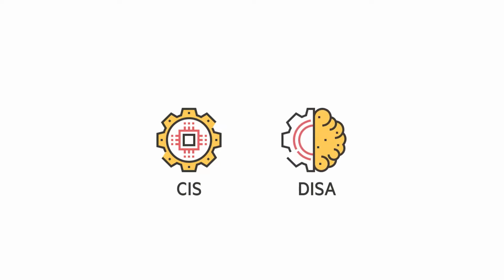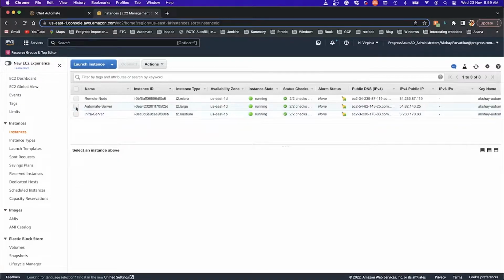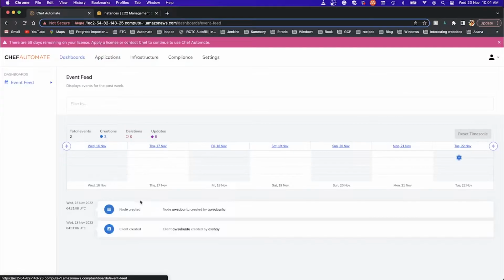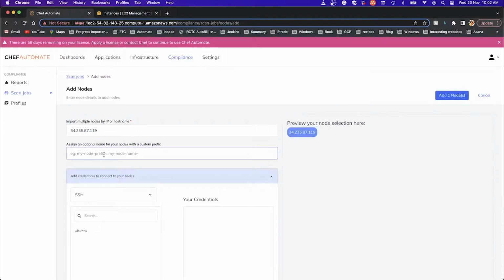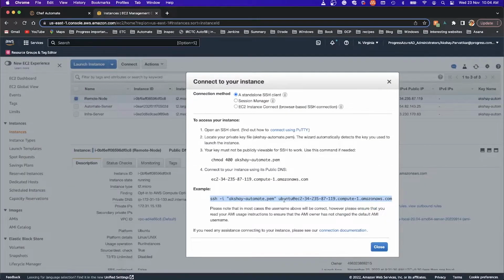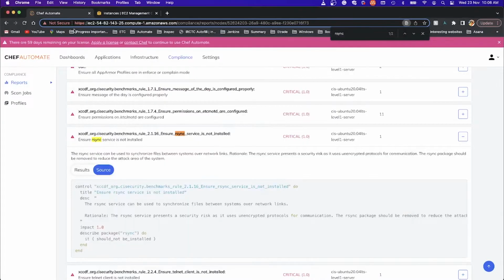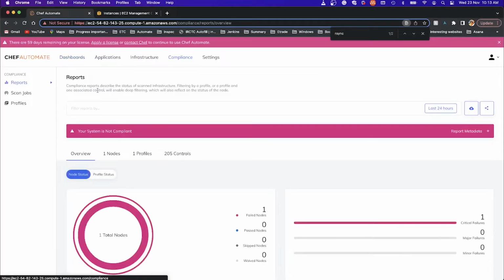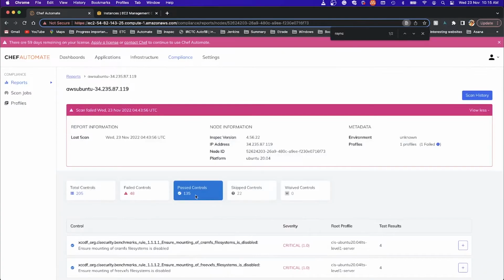Chef Compliance Automation: Seamless Premium Content Delivery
Access Chef Premium Content for compliance scanning and remediation.

In this video, you will learn:
a. How to gain access to premium content?
b. How to consume audit and remediation content?
c. Next Steps in Seamless access of premium content